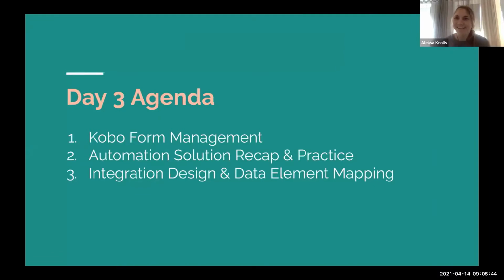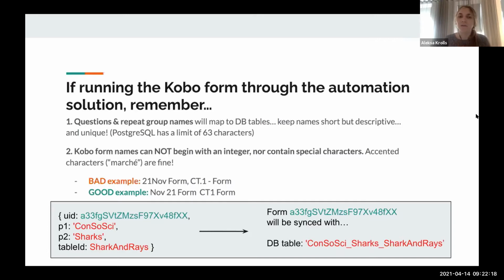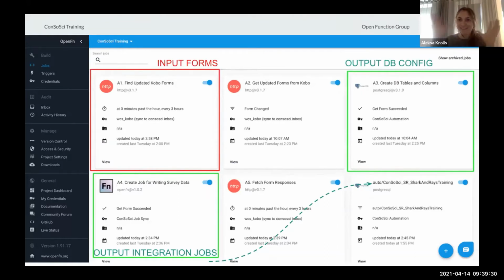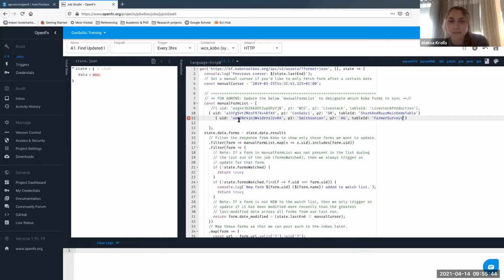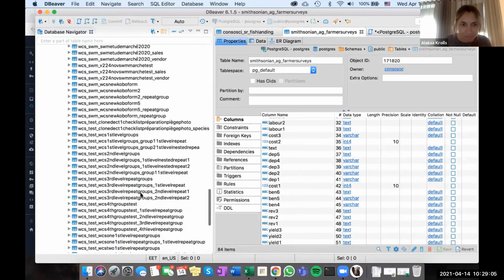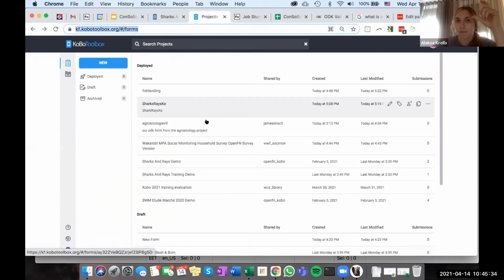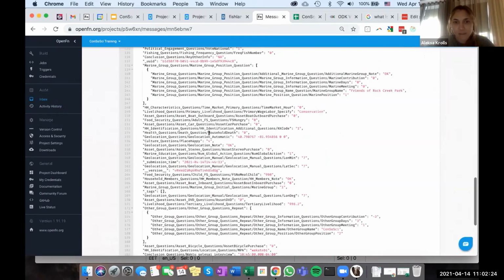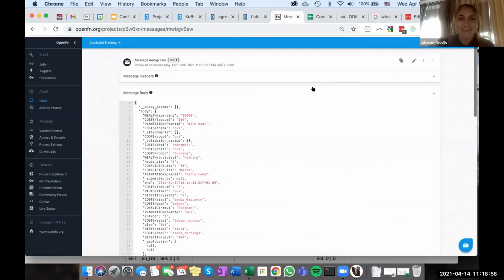OpenFN ConSoSci Training 2021 Module 4 - Kobo Form Management/ Intro to OpenFN Job Design & Mapping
Part 4 of the online training on how to use OpenFN organized by the Conservation Social Science Partnership (ConSoSci) for ConSoSci members. This module covers how to manage Kobo forms in OpenFN and an introduction on how to designOpenFN jobs and map data elements.